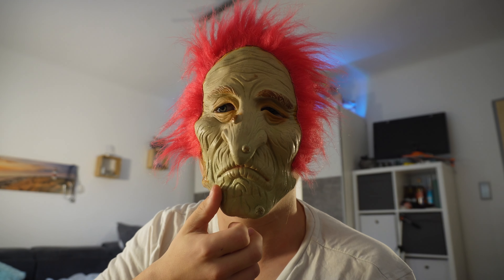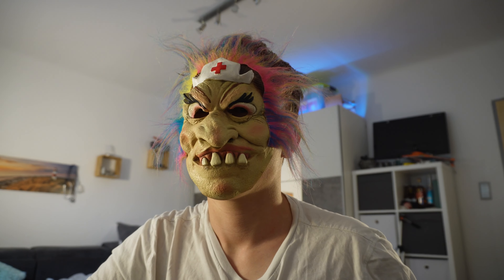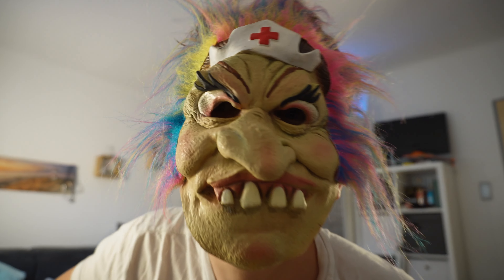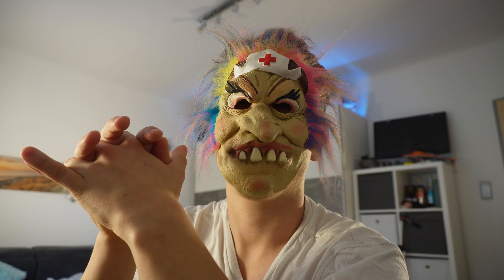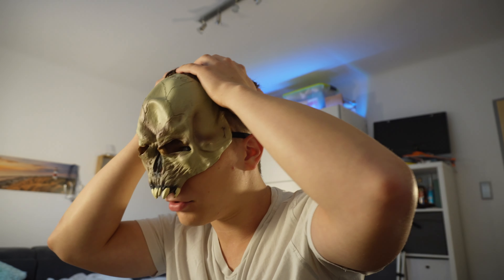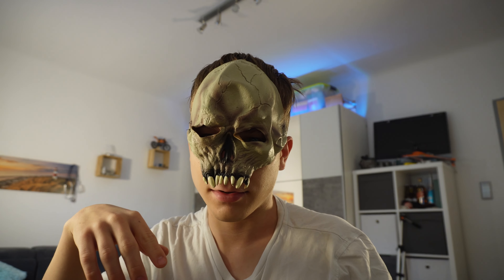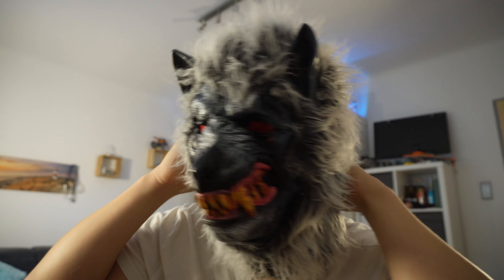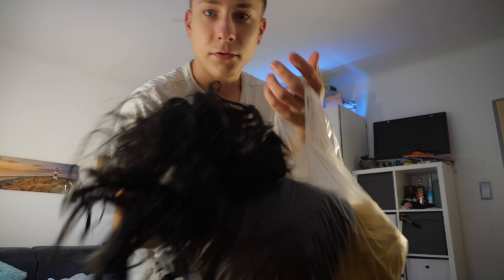Horror Masks for Halloween & Shortfilms 🧙‍♀️👻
My masks for upcoming projects and halloween.
This video is mainly a rating by myself.